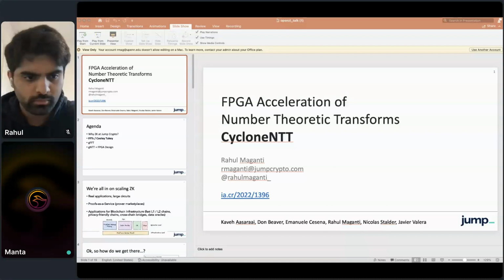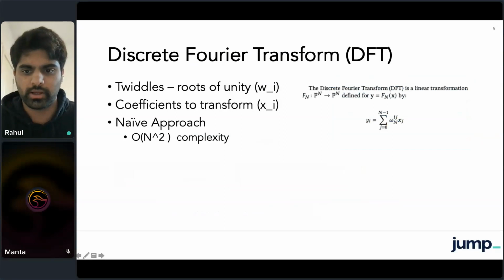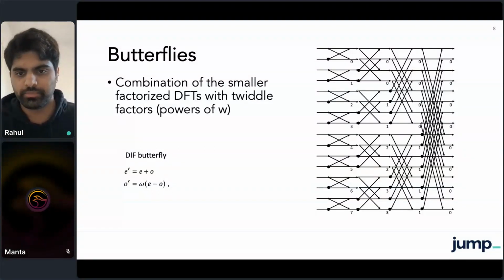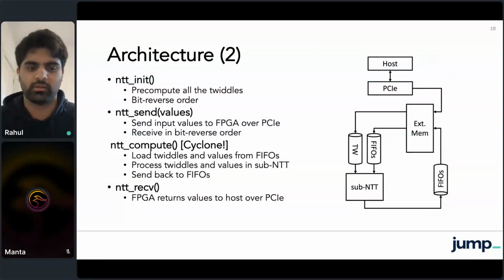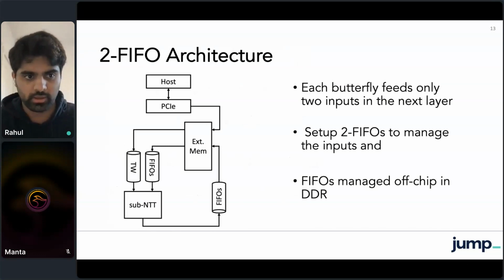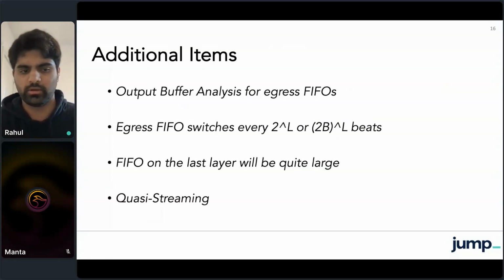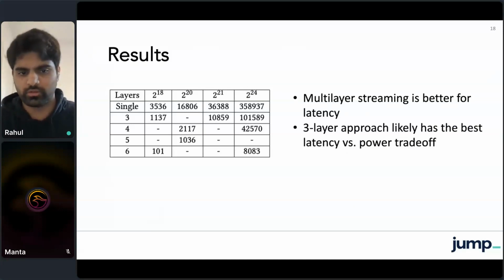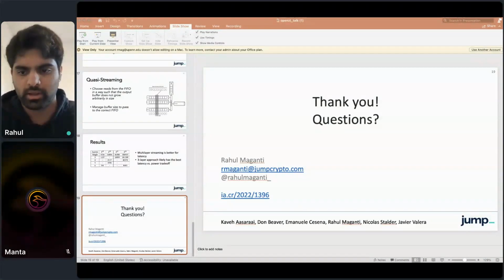OpenZL Talk 10: CycloneNTT: Improving Twiddle Access for Number Theoretic Transforms, Rahul Maganti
"Speaker*
Rahul Maganti, Jump Crypto

*OpenZL Talk10*
CycloneNTT: Improving Twiddle Access for Number Theoretic Transforms

*Abstract*
Number-Theoretic-Transform (NTT) is a variation of Fast-Fourier-Transform (FFT) on finite fields. NTT is being increasingly used in blockchain and zero-knowledge proof applications. Although FFT and NTT are widely studied for FPGA implementation, we believe CycloneNTT is the first to solve this problem for large data sets (Greater or equal to ²²⁴, 64-bit numbers) that would not fit in the on-chip RAM. CycloneNTT uses a state-of-the-art butterfly network and maps the dataflow to hybrid FIFOs composed of on-chip SRAM and external memory. This manifests into a quasi-streaming data access pattern minimizing external memory access latency and maximizing throughput. We implement two variants of CycloneNTT optimized for DDR and HBM external memories. Although historically this problem has been shown to be memory-bound, CycloneNTT’s quasi-streaming access pattern is optimized to the point that when using HBM (Xilinx C1100), the architecture becomes compute-bound. On the DDR-based platform (AWS F1), the latency of the application is equal to the streaming of the entire dataset log N times to/from external memory. Moreover, exploiting HBM’s larger number of channels, and following a series of additional optimizations, CycloneNTT’s only requires (1/6)*log N$ passes.

*About OpenZL*
OpenZL is an initiative that we started at @MantaNetwork to make it easier for devs who aren’t cryptography experts to build zero-knowledge proofs into their applications. The goal is to make ZKP accessible not just to cryptographers but to all developers.